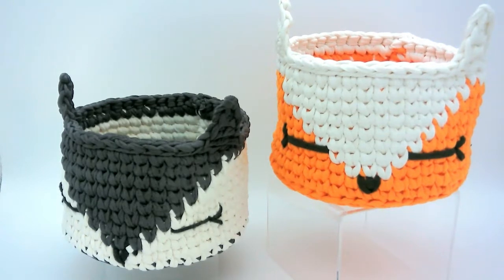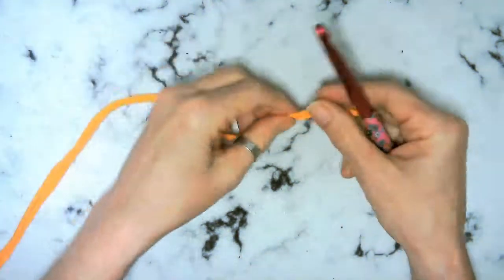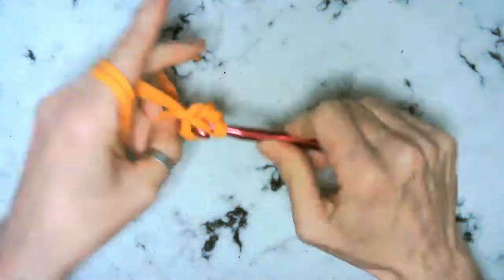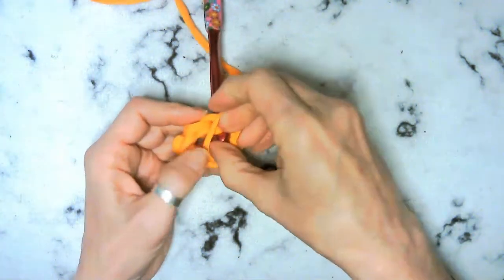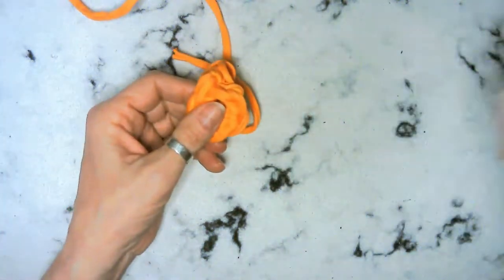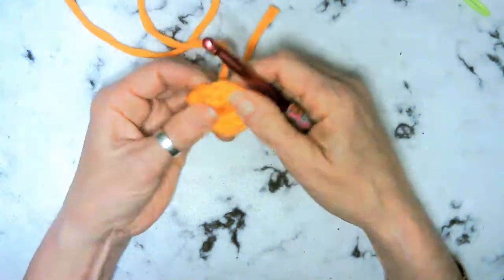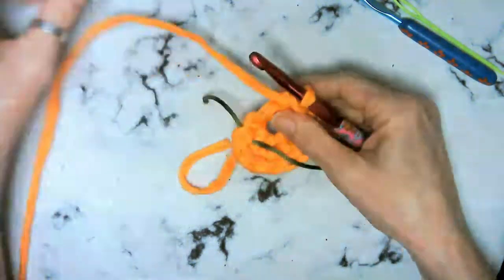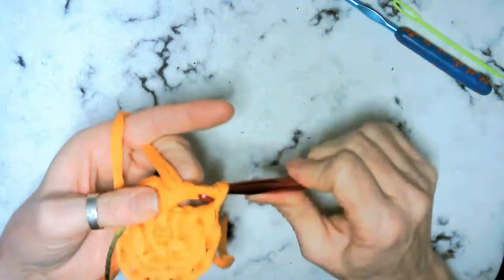Animal Basket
Etsy Pattern…